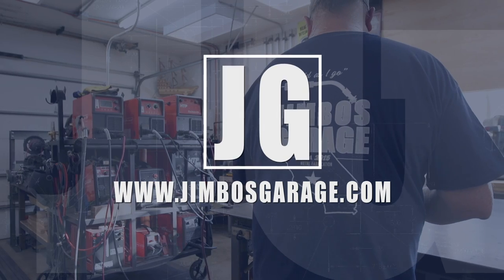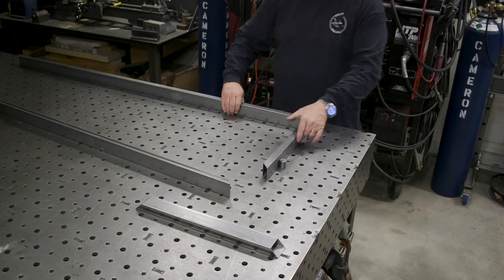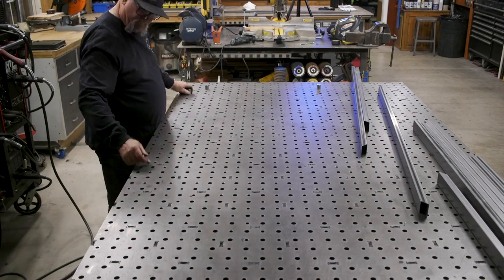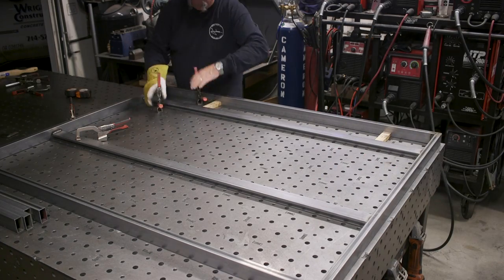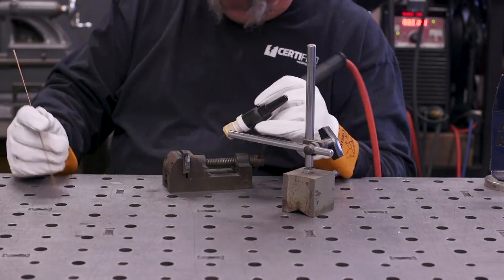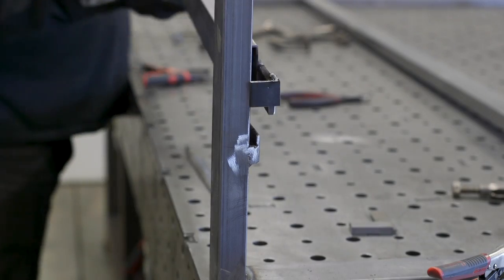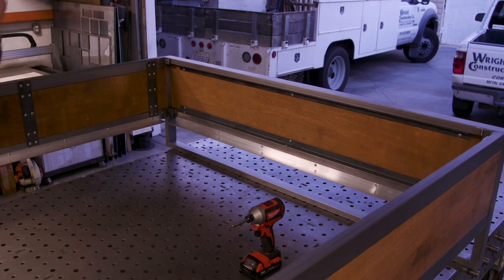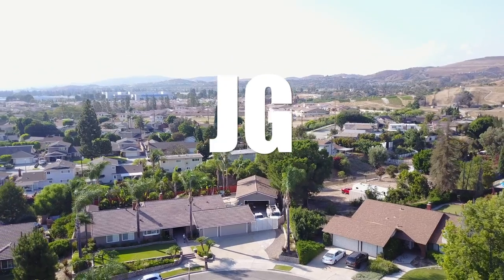Metal & Wood Bed Frame Build | JIMBO'S GARAGE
I built this unique metal and wood bed frame for a client and it was a nightmare. The headboard and footboard turned out great, but I made way to many mistakes. None the less it was a great build and I learned a lot.